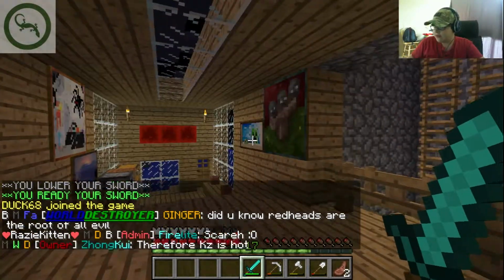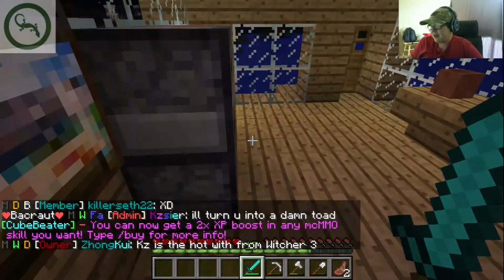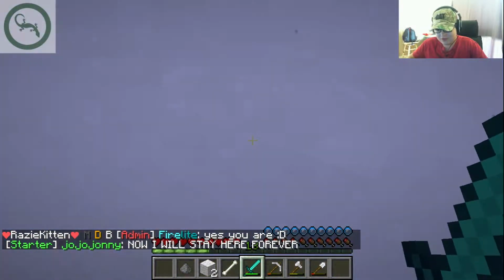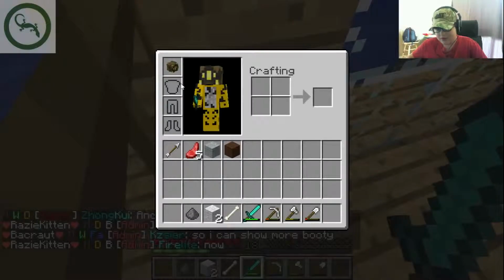minecraft sever 2